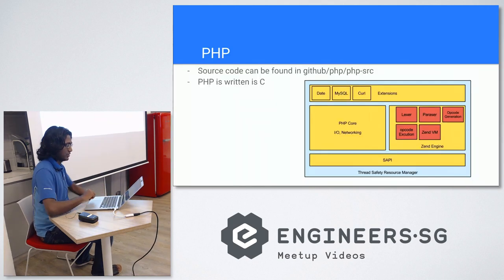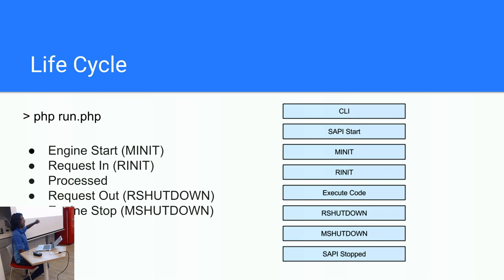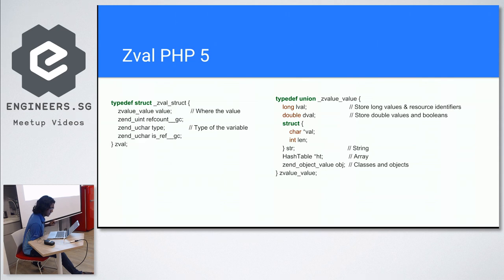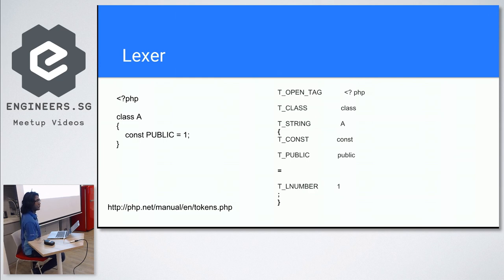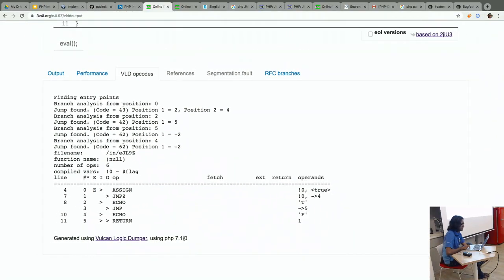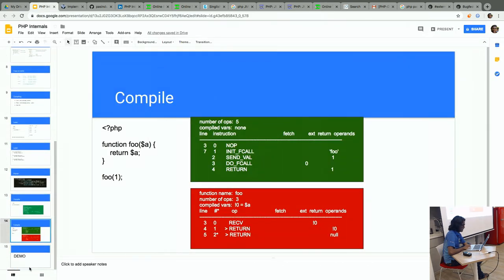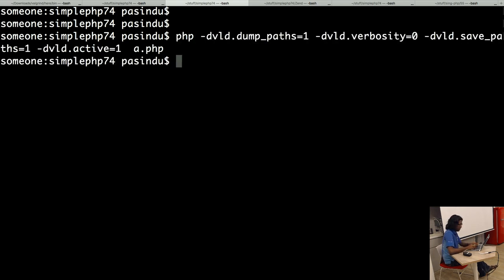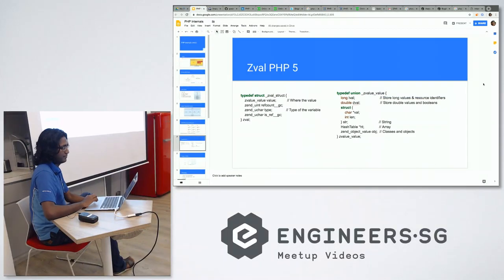PHP Internals Intro - Singapore PHP User Group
Speaker: Pasindu de Silva